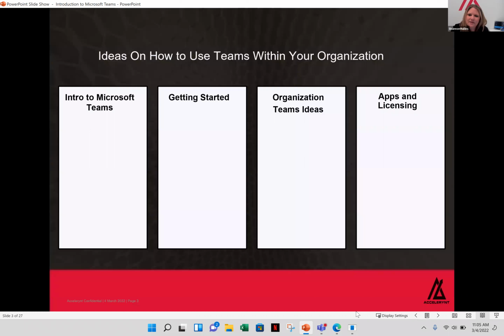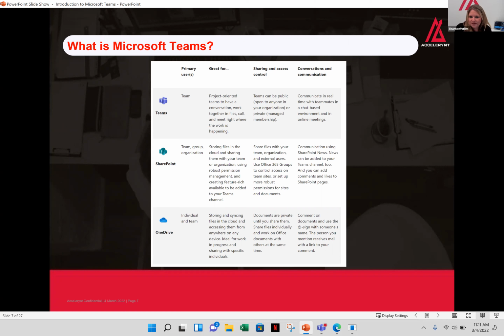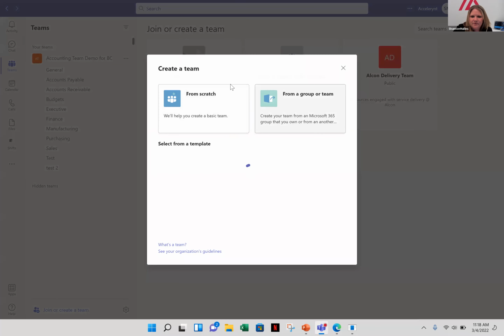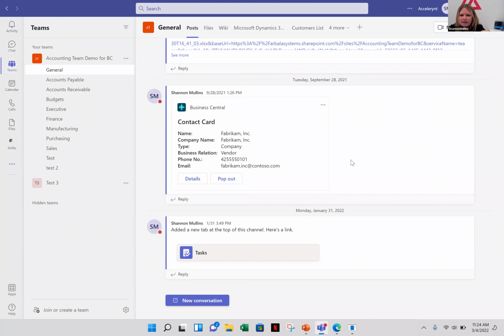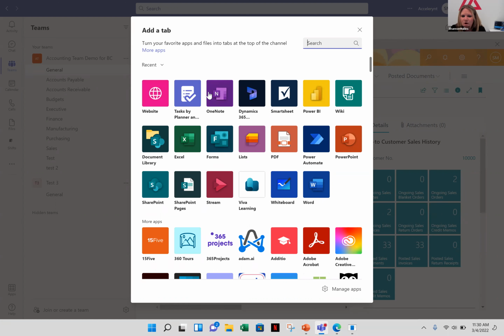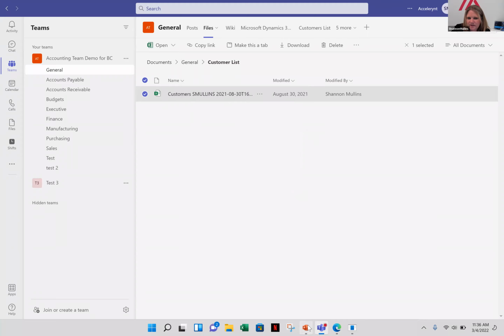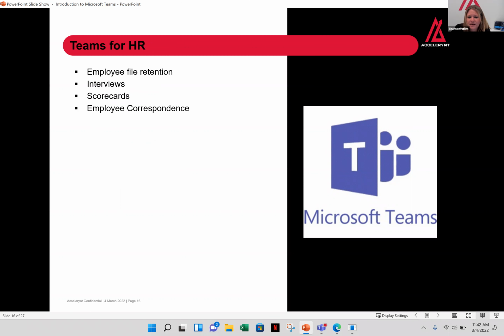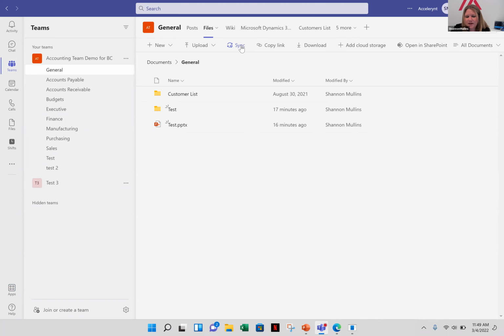Introduction to Microsoft Teams with Shannon Mullins, Chief Revenue Officer, Microsoft MVP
In this session, you will learn what is Microsoft Teams, when to leverage it, cool features and more!